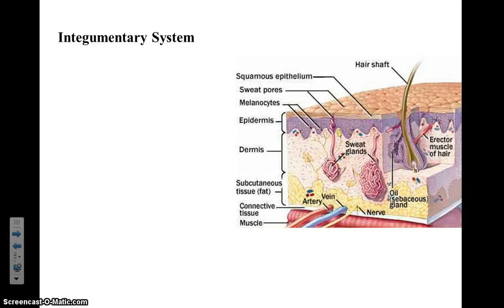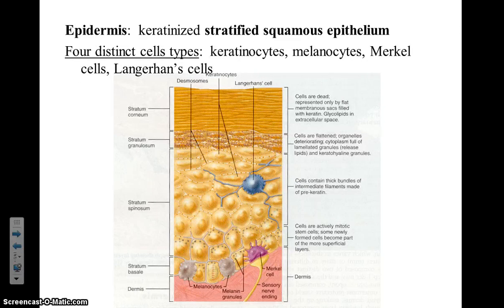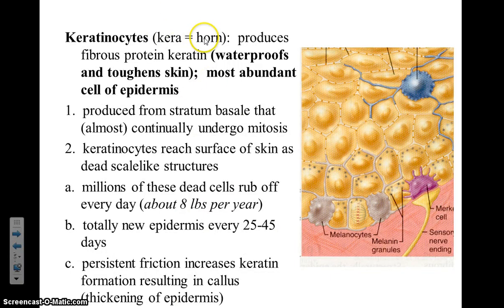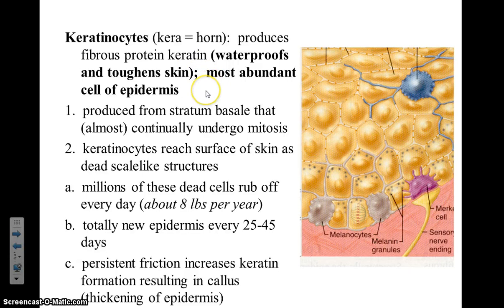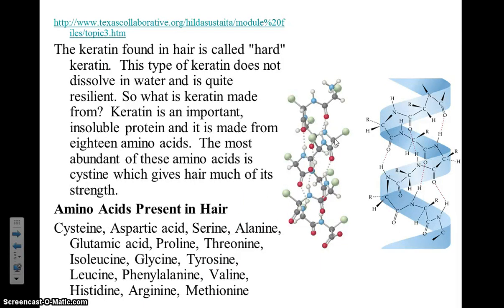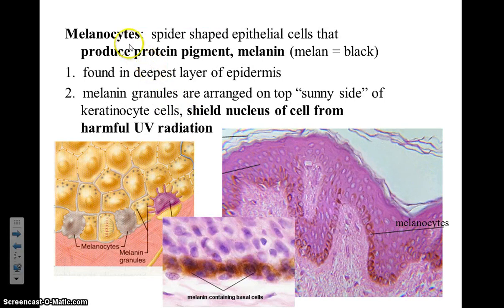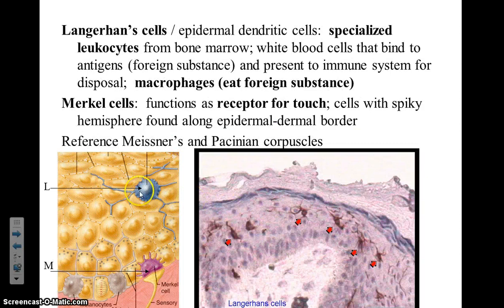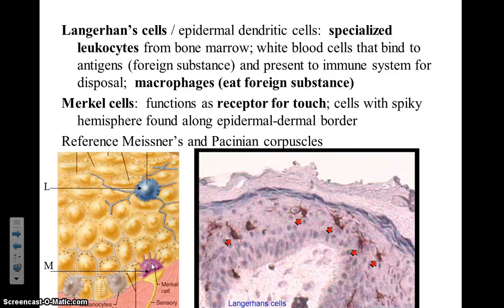Integumentary Cells of Epidermis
4 Cells of Epidermis:  Keratinocytes, Melanocytes, Langerhan's Cells, Merkel Cells